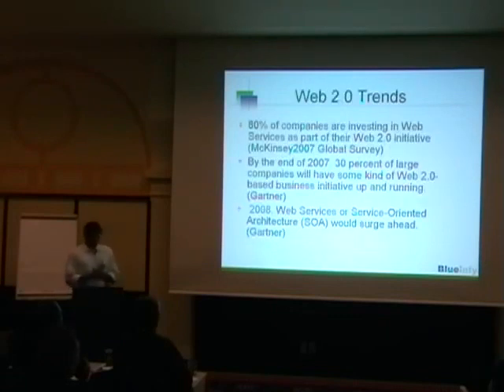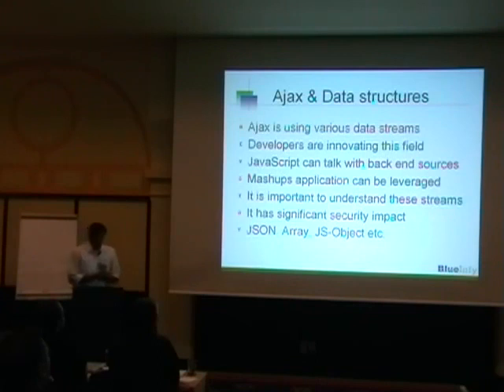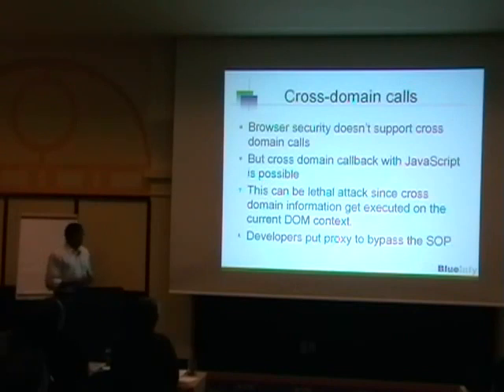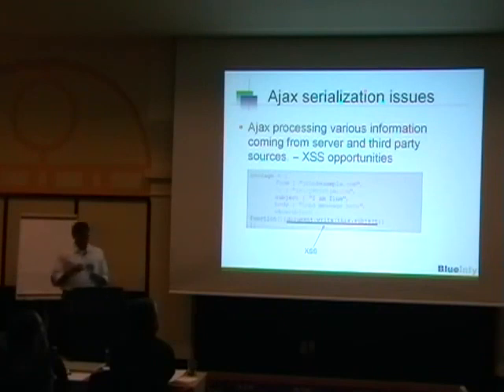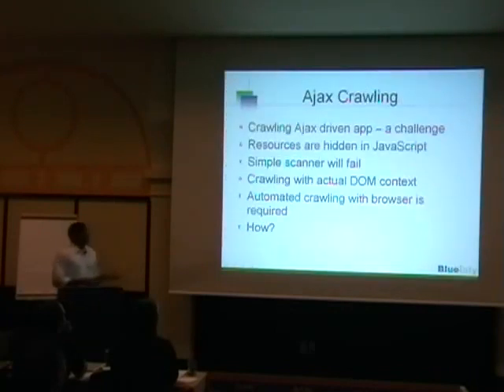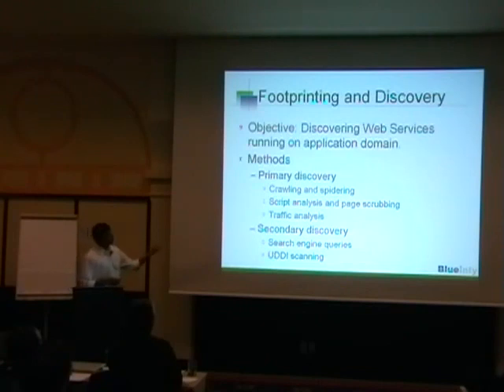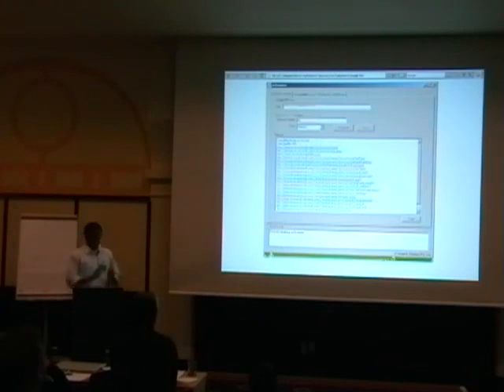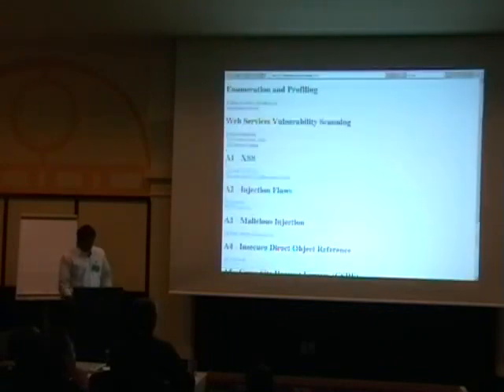Web 2 0 Application Kung Fu Securing Ajax & Web Services DeepSec 2007